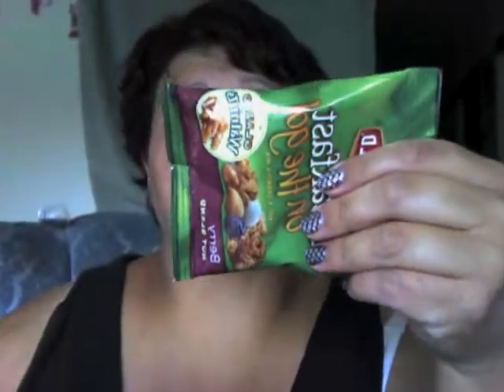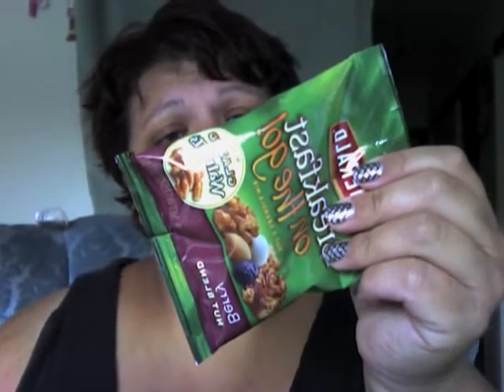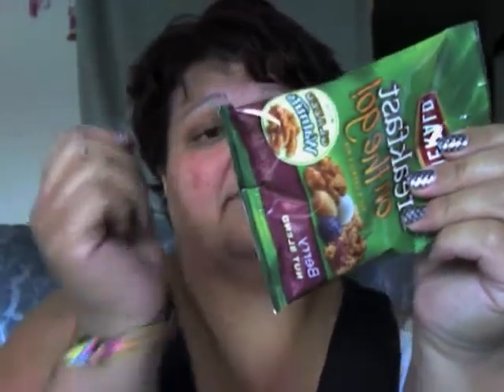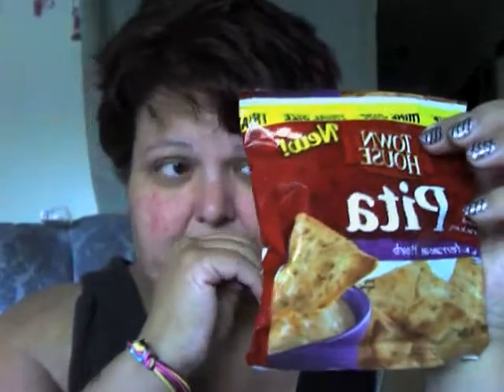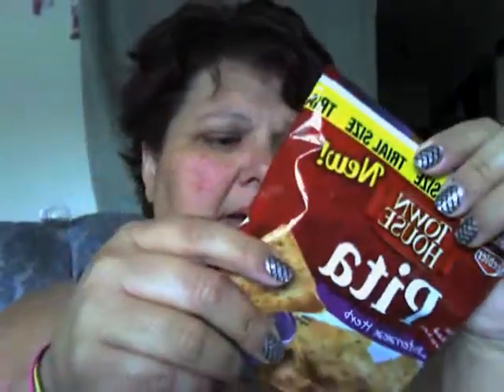part 2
***OPEN ME***
HW 560
CW 400
GW 200

B U S I N E S S:
♥For Public Relations please contact